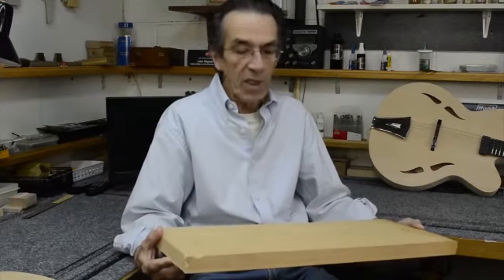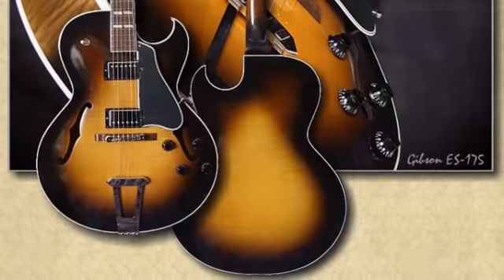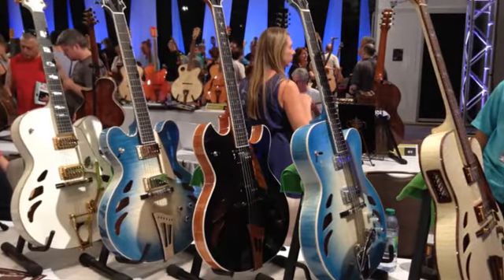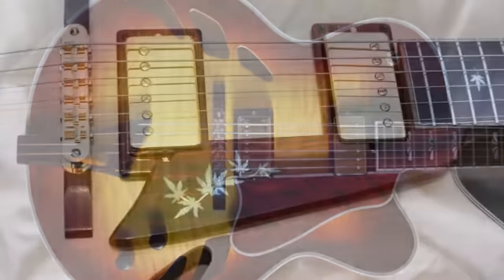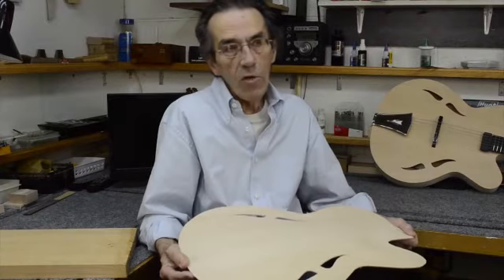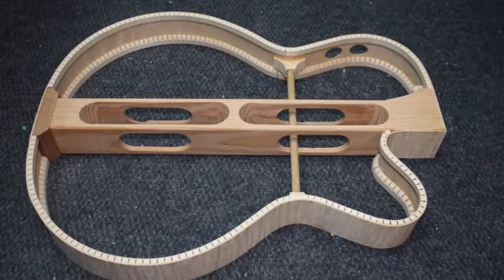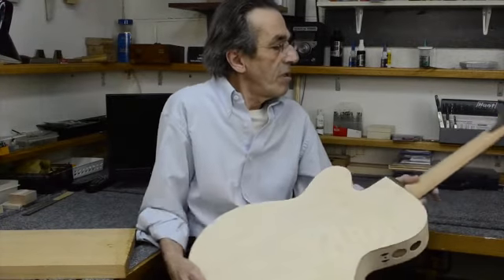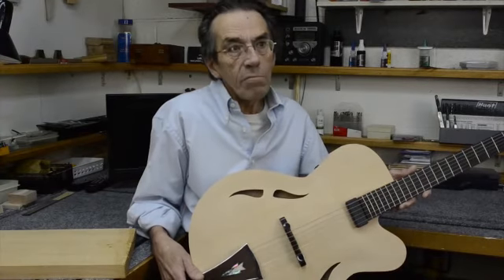Laplante Guitars - The Feather project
Part of my quest for the 21st century archtop tone! More info on my website.